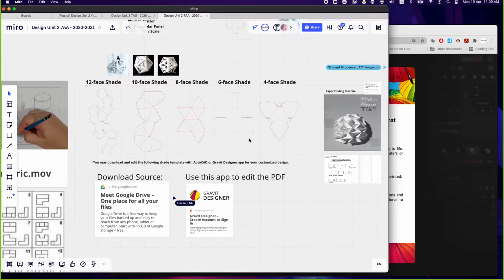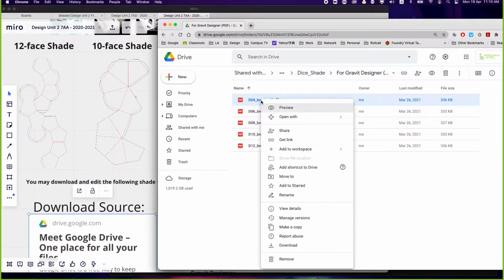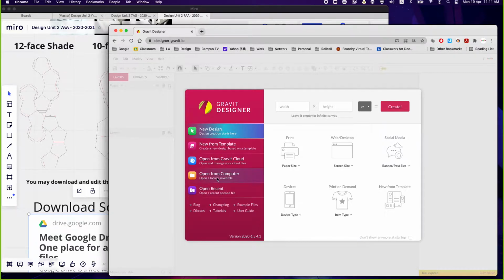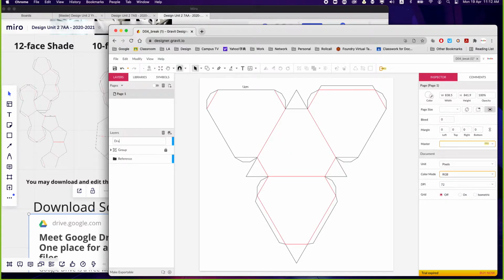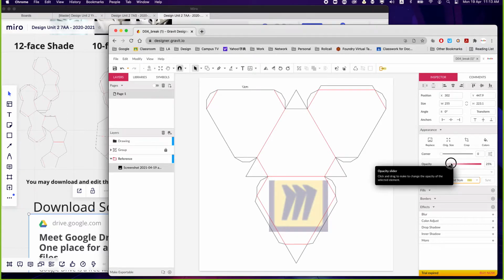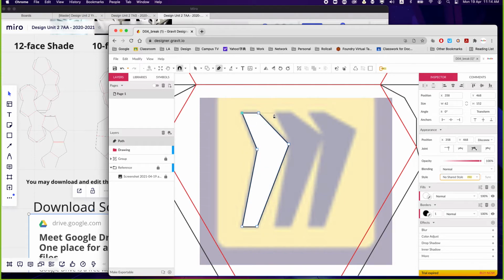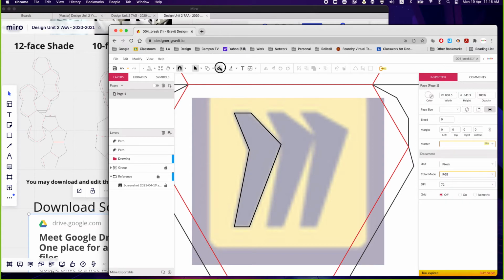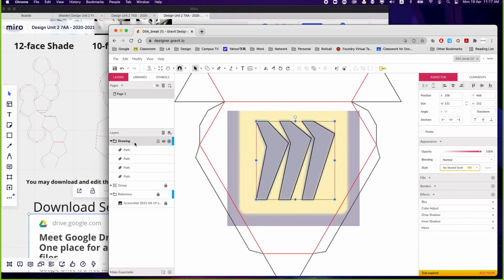Tutorial - Gravit Designer - Importing and Tracing